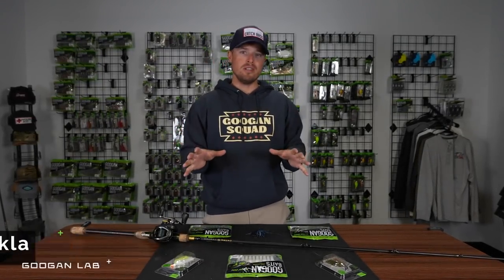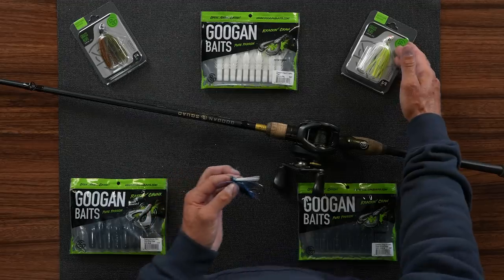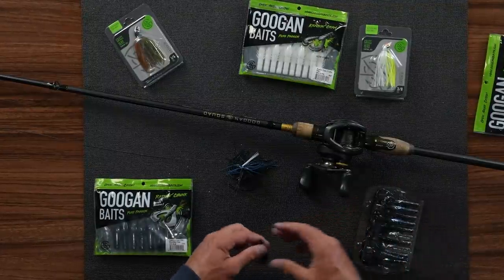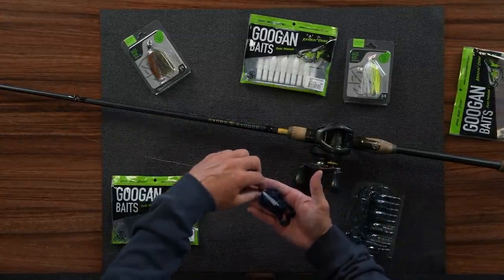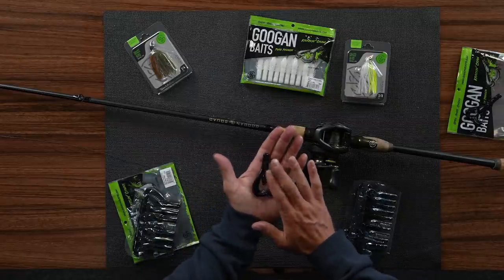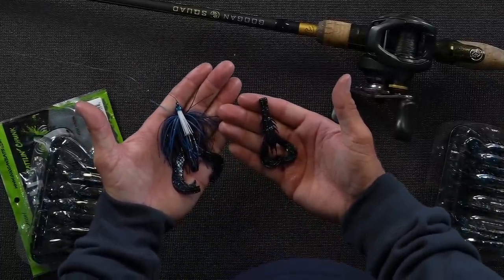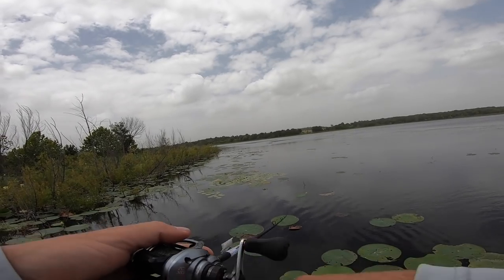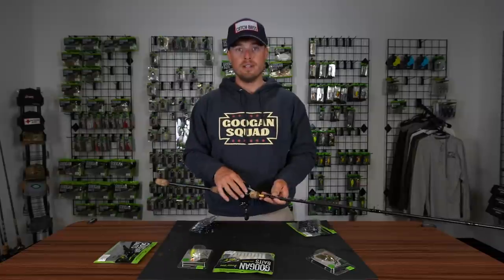HOW TO RIG The PERFECT SWIM JIG SETUP! ( GRASS HERO Tips )